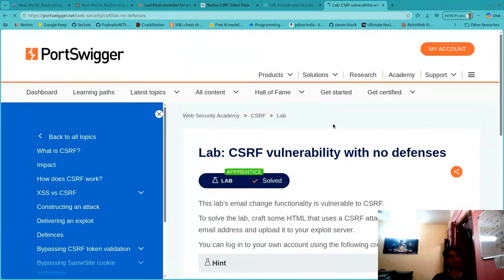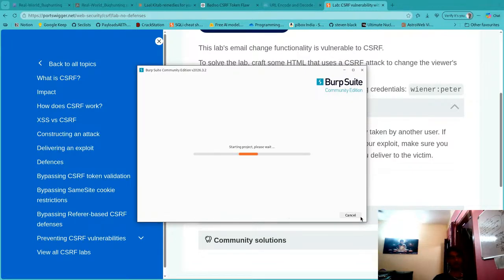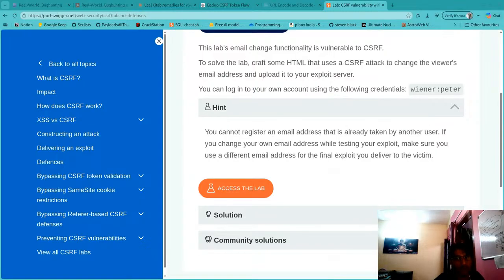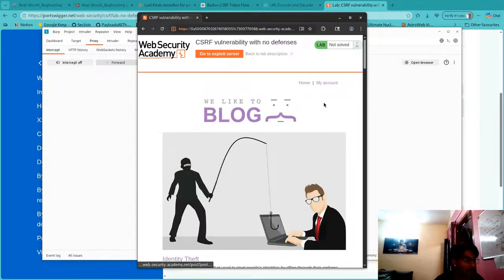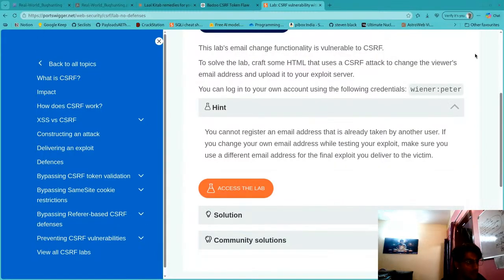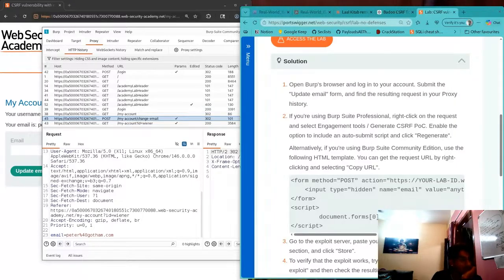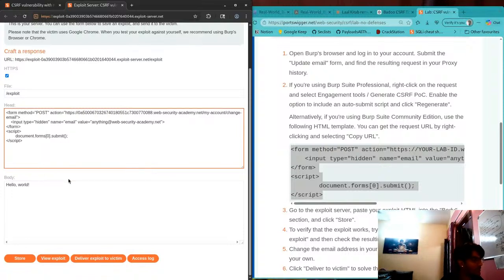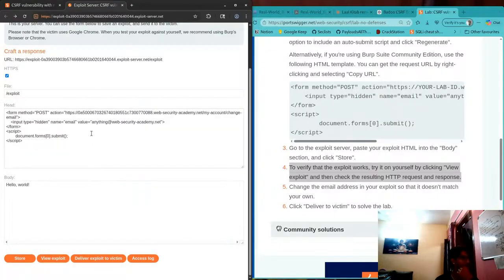CSRF Port Swigger Academy Lab Solving session (24/06/26) Lab: CSRF vulnerability with no defenses